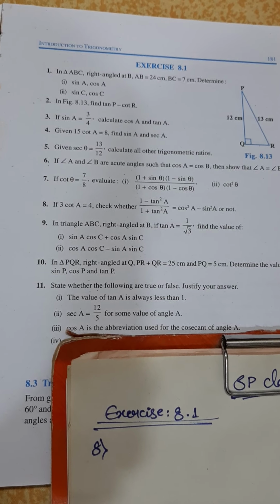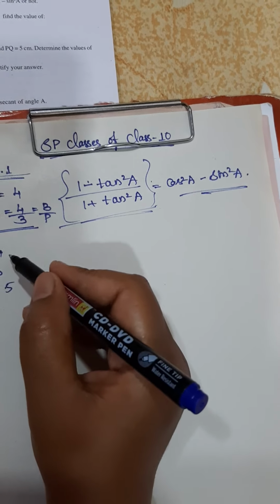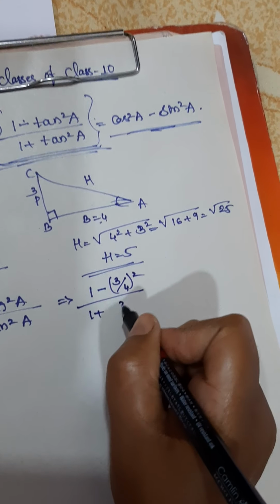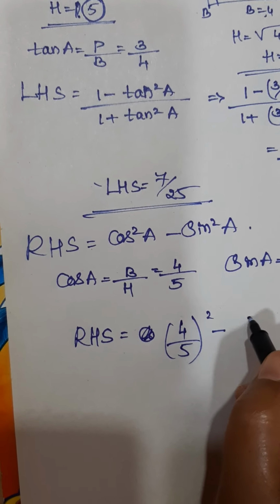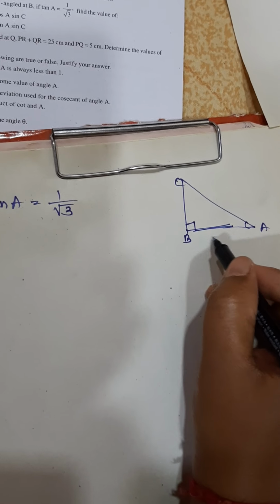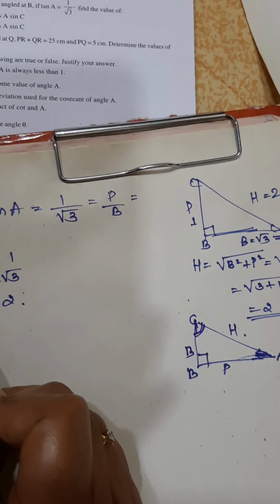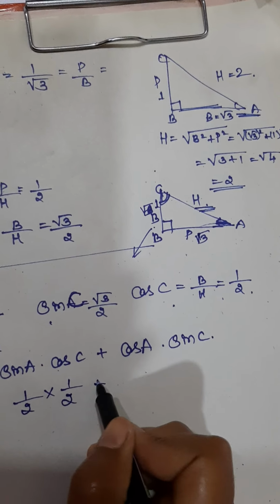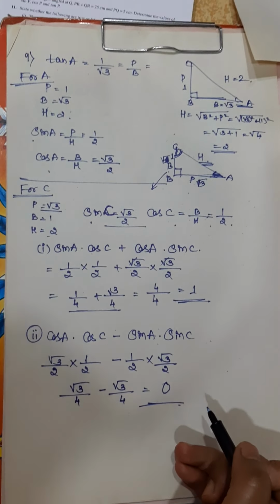SP classes # 20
CBSE maths Class.10 exercise 8.1 Que no.8 & 9